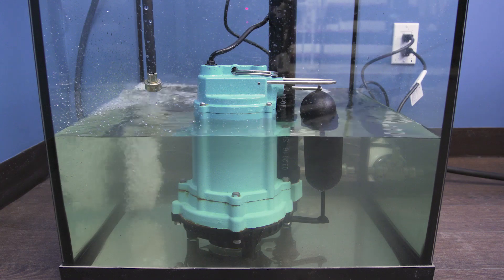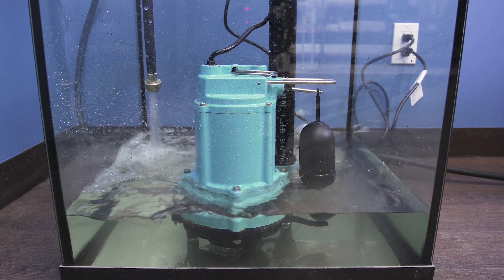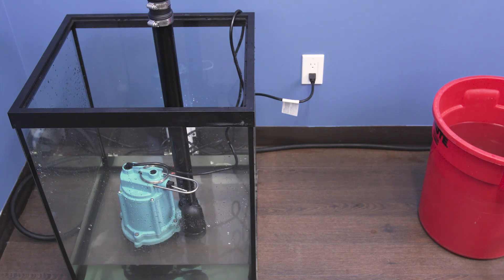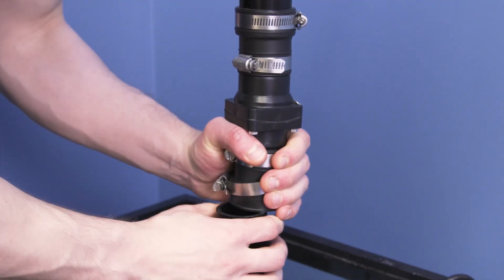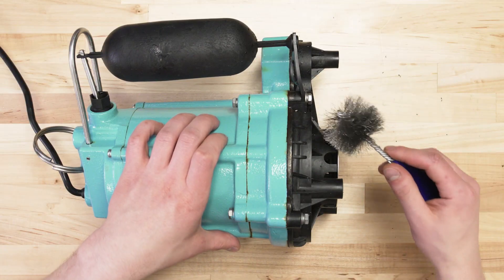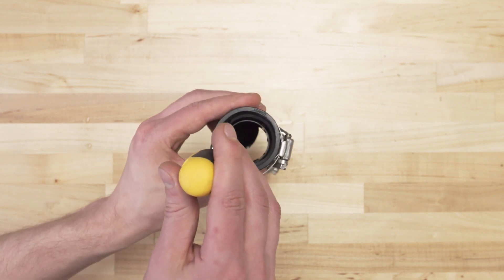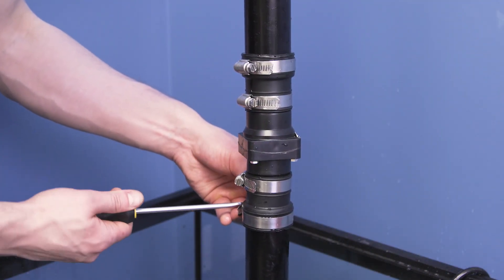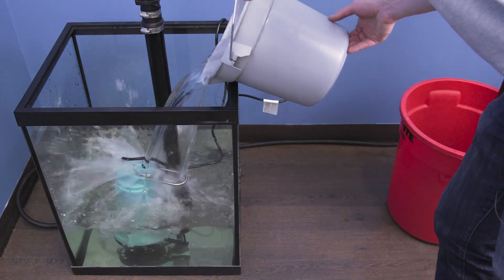Sump Pump Maintenance Tips | Spec. Sense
How do I remove a sump pump to clean it? In this episode of Spec. Sense, Vance shows how to clean and maintain a submersible sump pump. If the sump pump is clogged, then the motor might run continuously. Also if the check valve isn't closing properly, it can also create problems. Cleaning the sump pump once a year will help ensure that it will run efficiently without problems.

Need a new pump? Learn how to calculate the sump pump size needed in this complete guide